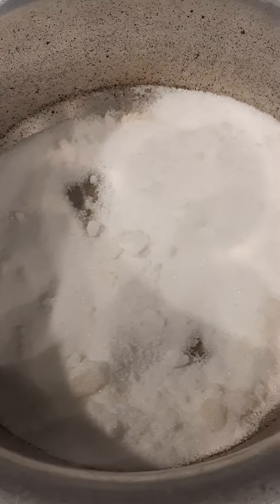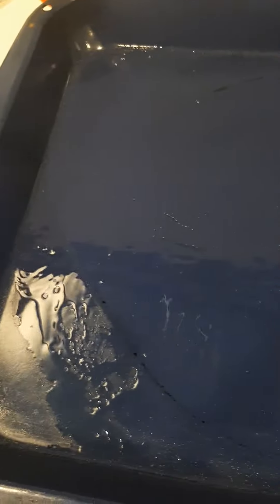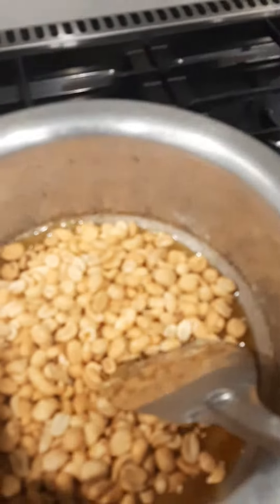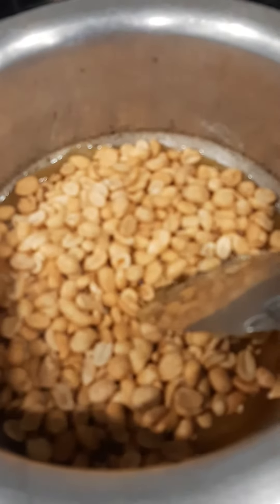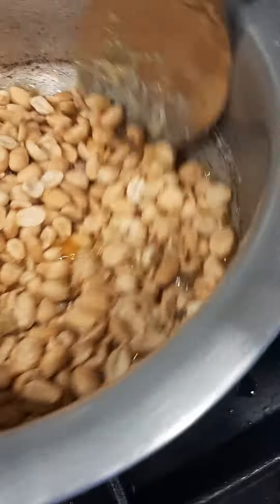Peanut 🥜 |peanut chikki |peanut ki patti